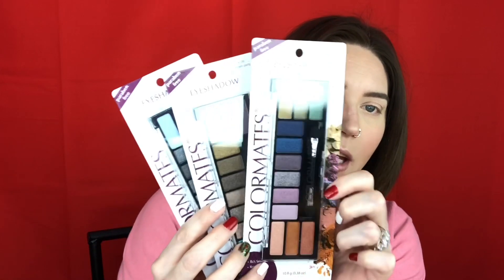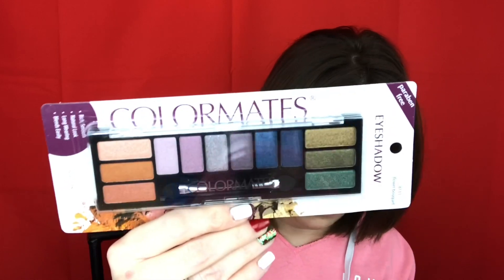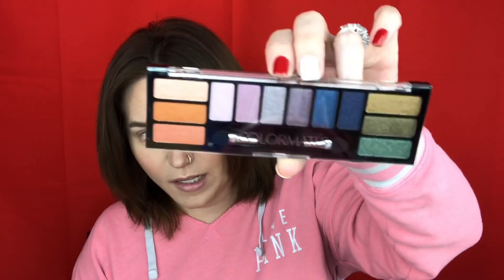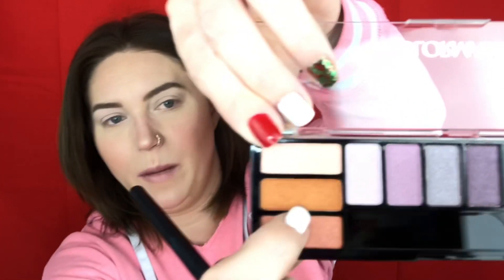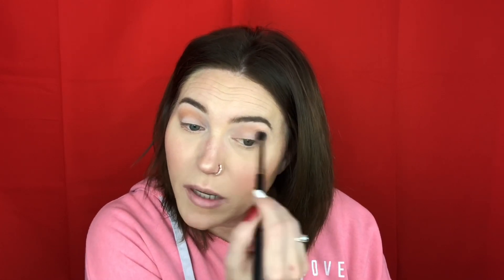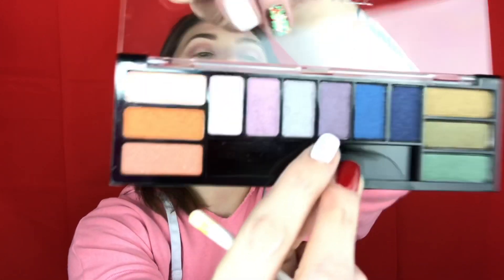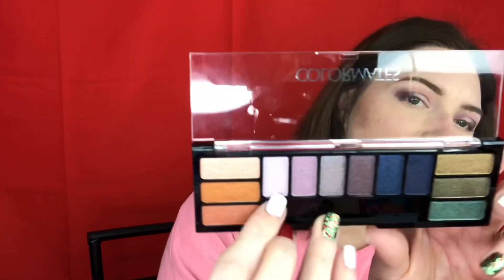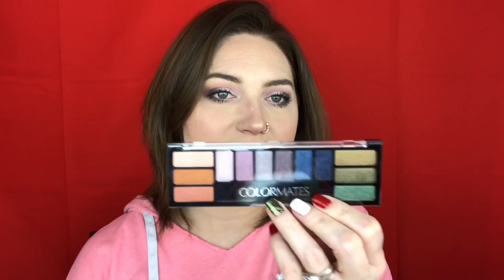Colormates eyeshadow/ Dollar Tree Makeup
This is a little tutorial using Colormates eyeshadow from the Dollar Tree!!

Products used:
Eye primer: Elf eyeshadow primer
Eyeshadow: Colormates/ flower bouquet palette
Eye liner: Elf black liquid eyeliner
Mascara: L’Oréal lash paradise
Bronzer: Physicians Formula Butter Bronzer/ Bronzer
Contour: Milani Silky Matte Bronzer/ 01 Sunlight
Highlight: Gerard Cosmetics Star Powder/ Grace
Blush: Milani/ coral cove
Lips: Wet n Wild Velvet Matte Lip Color/ Berry Tales
Setting spray: Gerard Cosmetics/ Mint Chocolate Chip
Foundation: Believe Beauty skin finish foundation/ Nude
Concealer: Elf 16 hr Camo/ Light Sand
Brows: Wet n Wild powder brow kit
Primer: Elf Poreless Putty
Powder: Rimmel Stay Matte powder

Amazing products for affordable prices!!

Christina’s channels👇🏻

You can contribute to my channel by sending donations through PayPal!!! Thank you for your contribution!💕💕💕